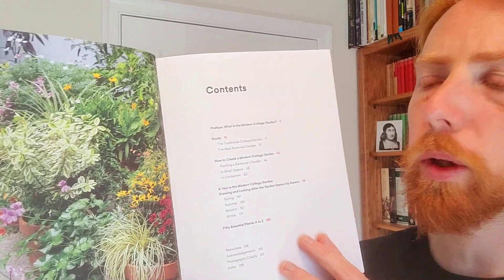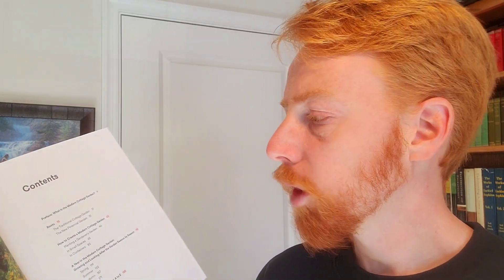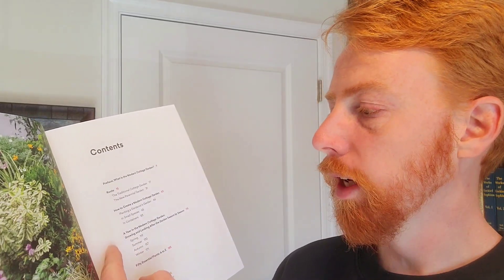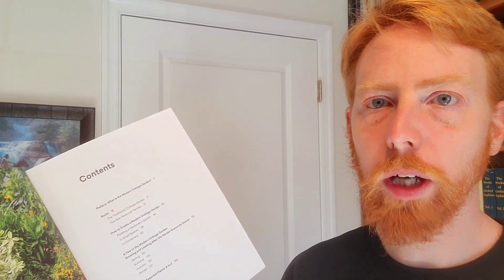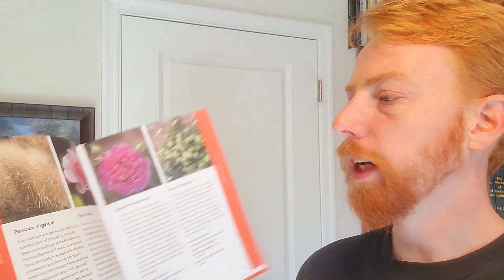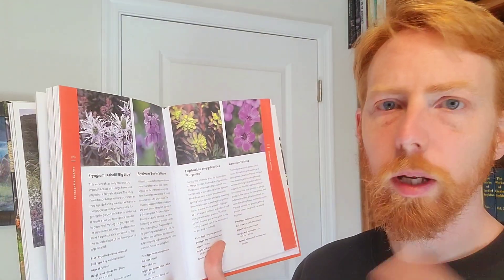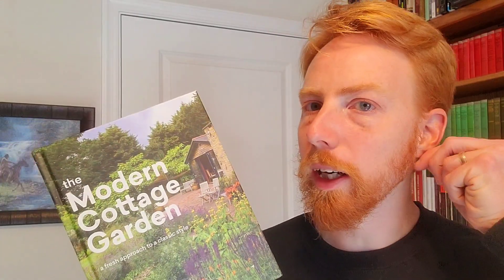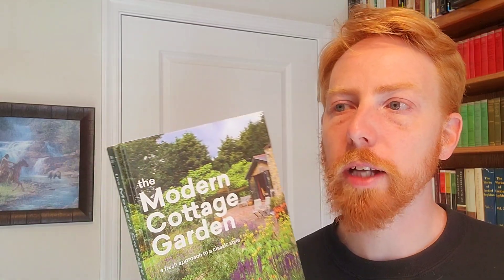"The Modern Cottage Garden" by Greg Loades - A Review & Reflection